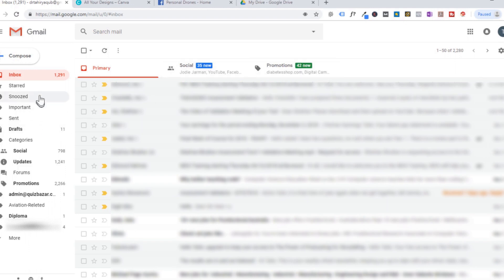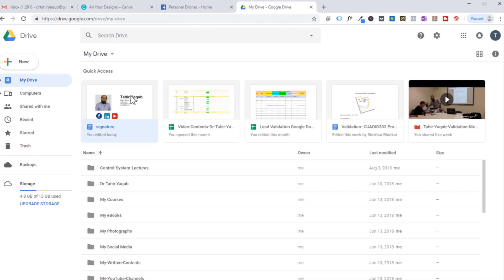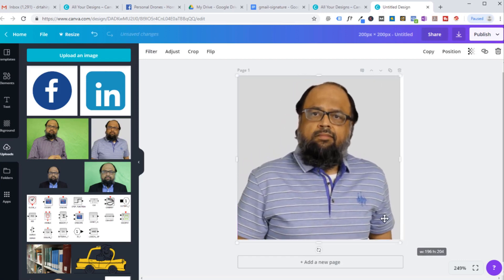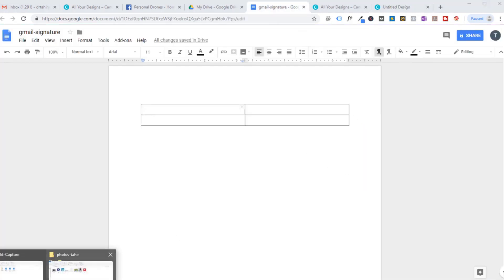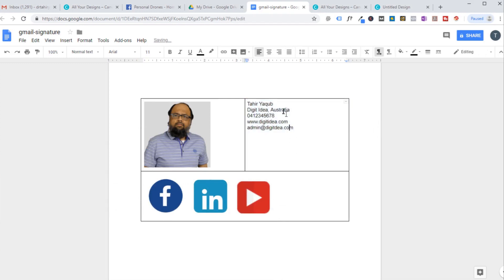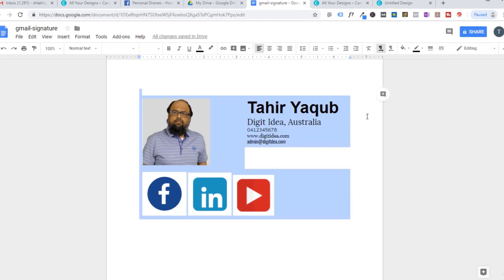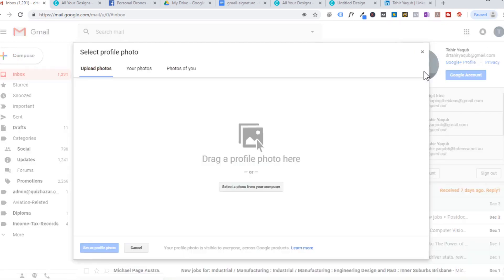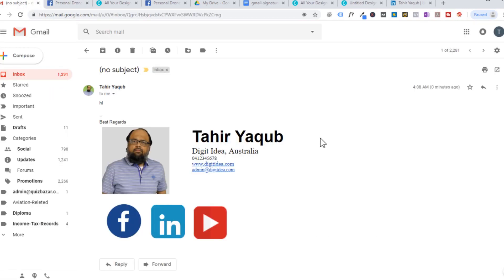How to Add Signature in Gmail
In this video you will learn how to create a gmail signature as shown in the thumbnail of this video in a step-by-step manner. This signature will be automatically added at the bottom of your email when you compose an email. You can also add more social icons if you wish. The signature also has a picture. This signature in Gmail looks professional and almost every company uses a signature like this.
To make this gmail signature, we will use the free version of Canva software. We will use an image size of 200 by 200 pixel for the picture and 80 by 80 pixels for the social icon. All the font names and sizes used for this image are also explained in this video.

The second thing will learn in this video is how to add a profile image in your gmail account.

This video is part of a series of videos on Gmail which I'll be uploading in future. This will provide you a complete Gmail training. How to organize emails and how to be more productive when using emails.